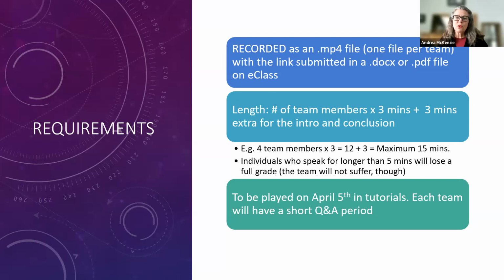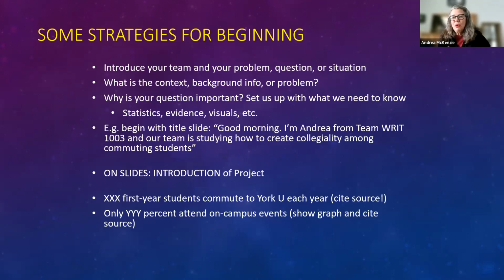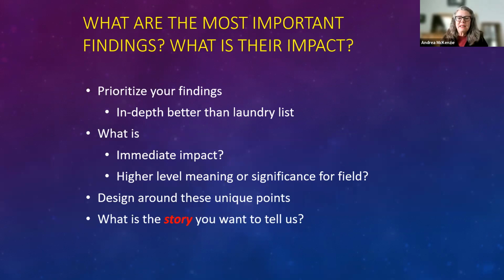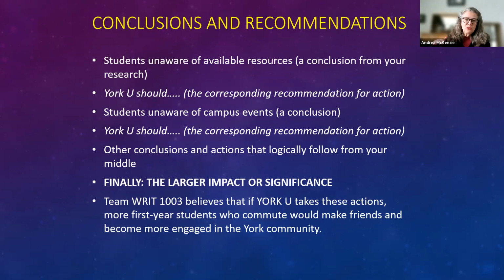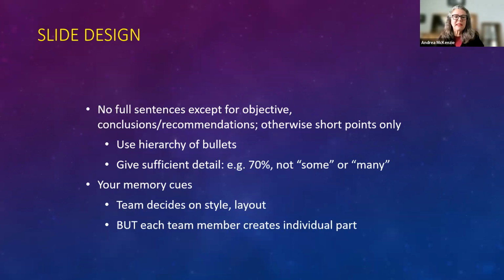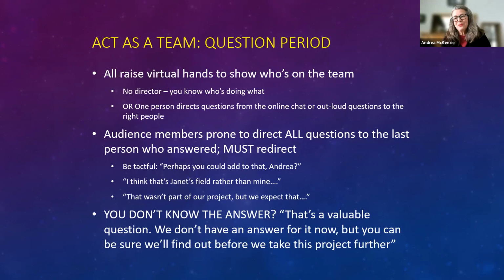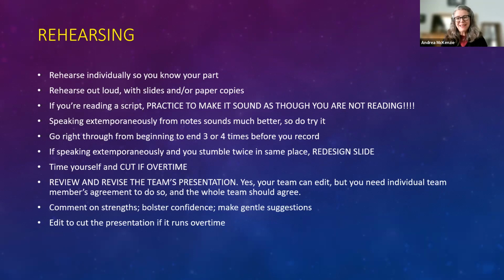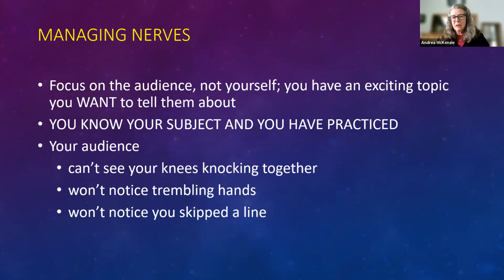WRIT 1003, Lecture 22: Designing Presentations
Andrea explains how to design presentations, including team presentations. She gives tips for presenting both recorded presentation and live presentations, including how to record using Powerpoint slides, and how to manage nerves when you're live.